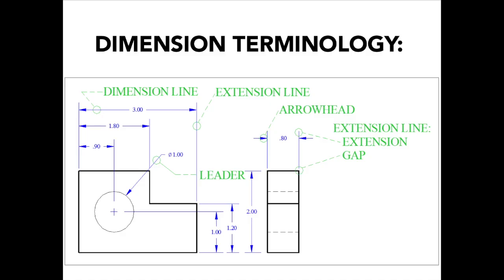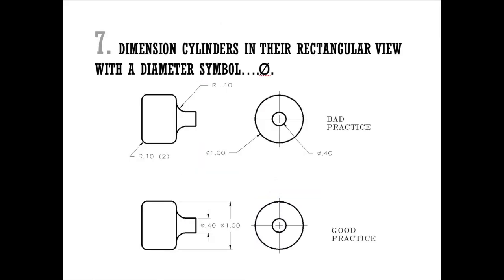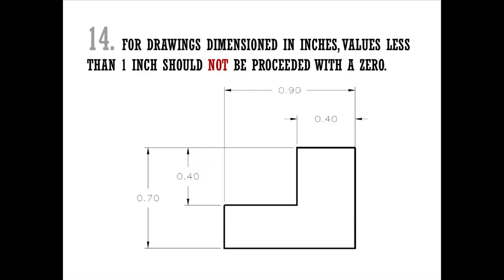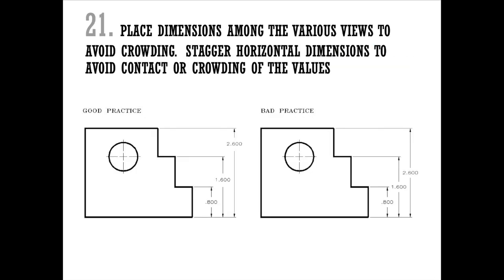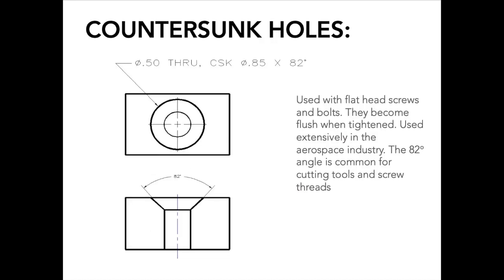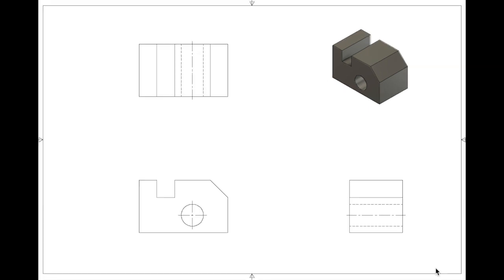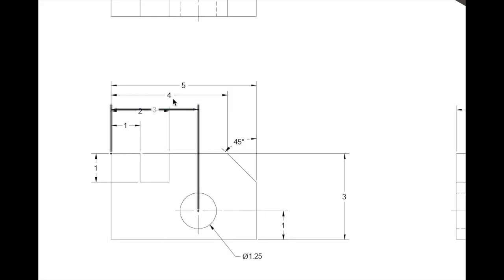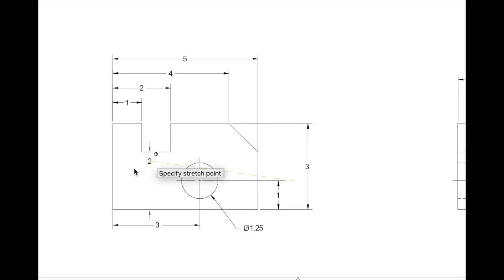Dimensioning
Learn basic Engineering standards when annotating simple drawings for use in constructing an object.
-Be able to understand the basic rules of dimensioning
-Apply dimensions to objects in accordance with engineering standards
-Define the following items:  Dimension line, Extension line, Reference dimension, and Leader
-Be able to recognize the following machined holes: Spotfaced, Counterbored, Countersunk, & Counterdrilled.